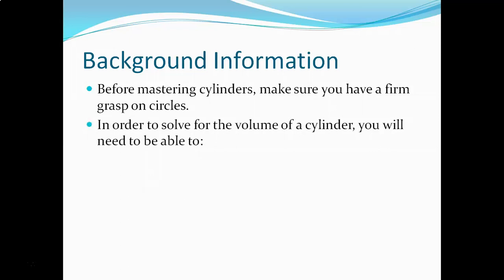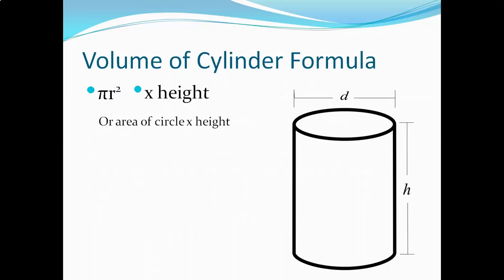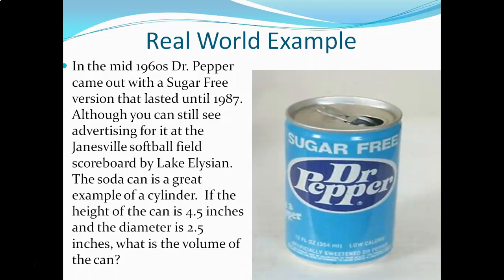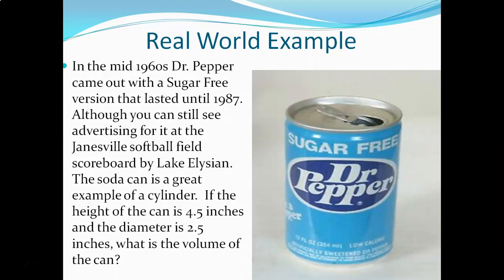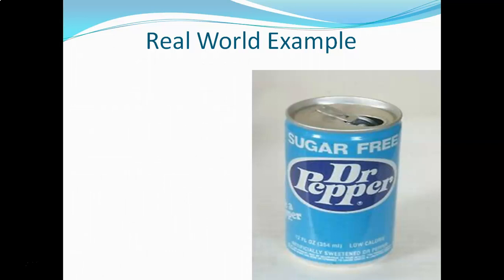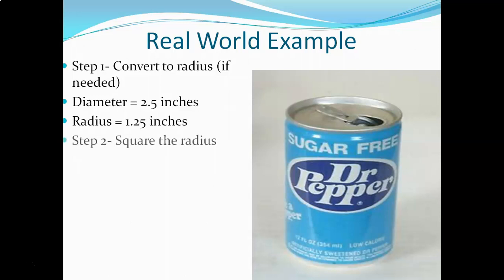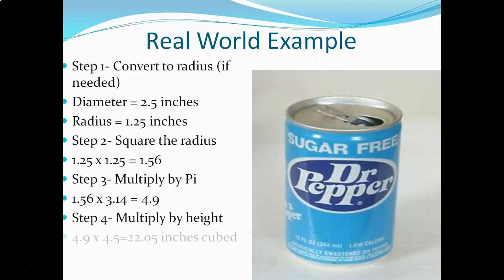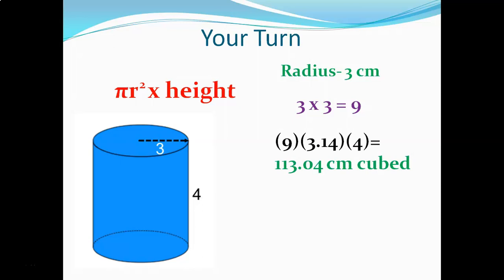Volume of a Cylinder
Learn how to find the volume of a cylinder.